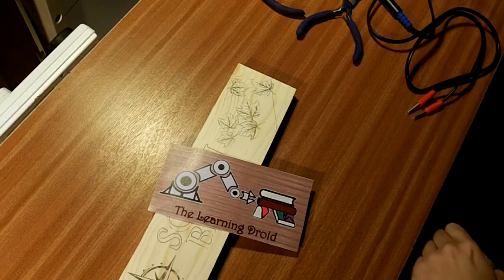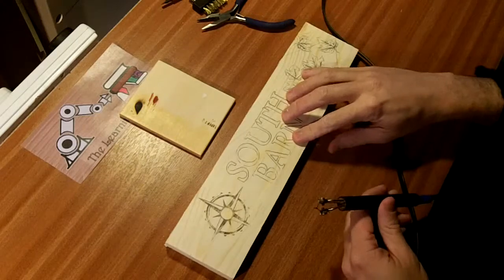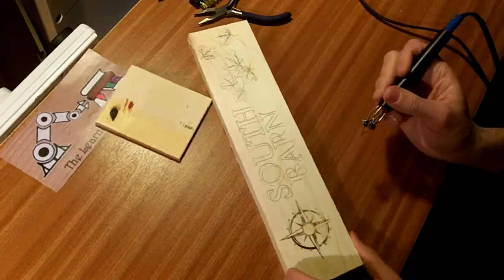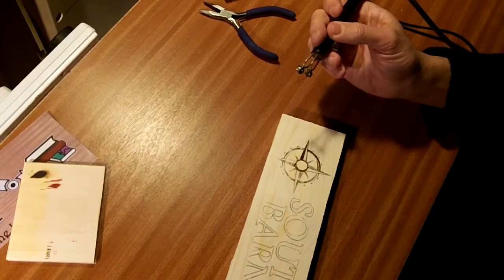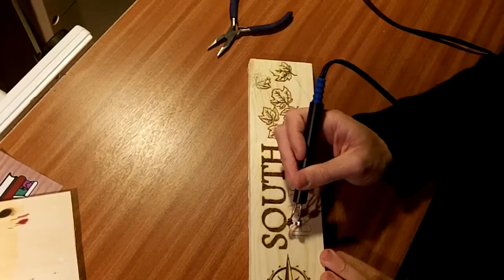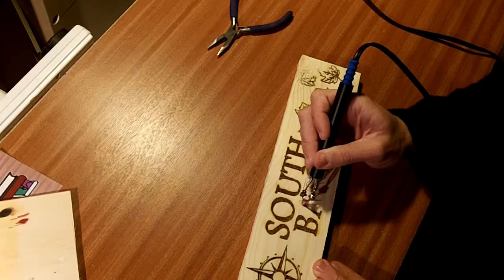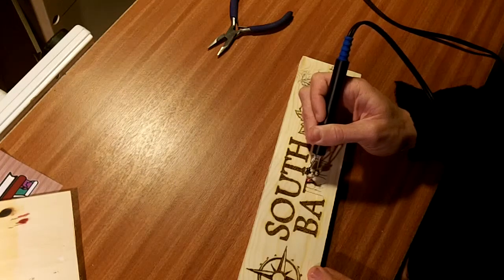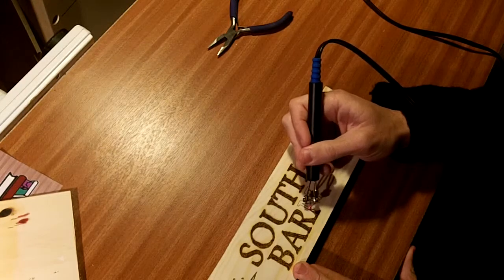Pyrography - Orchard Barn Redux - South Barn - Sign 2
This is the burning of the second sign for the Orchard barn redux project, this time we are doing a slightly more complete video with a bit of clipping to reduce how long you stare at the back of my very boring head.
Intro and outro I talk a little about what's going on.